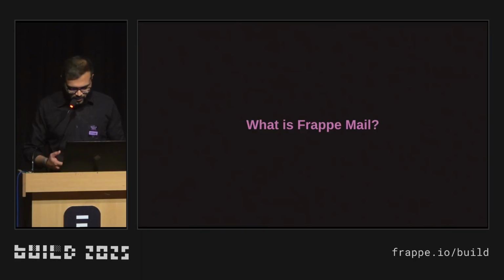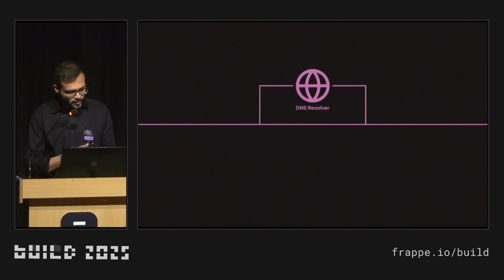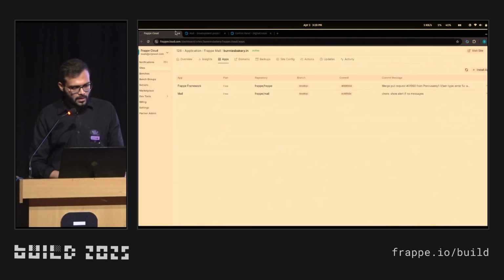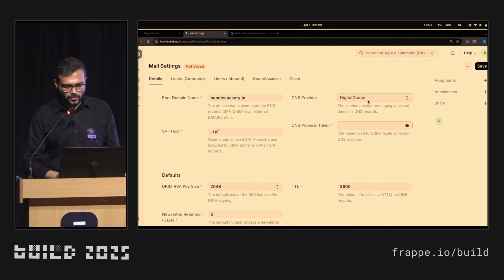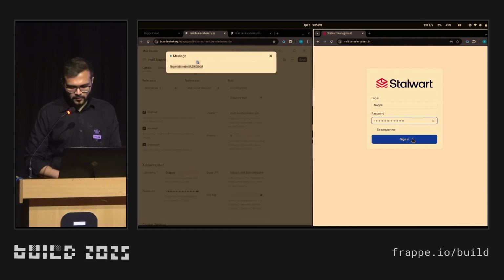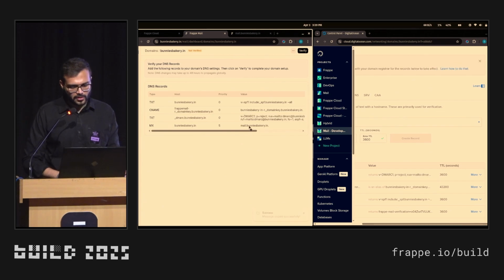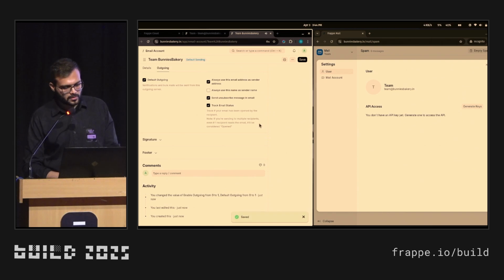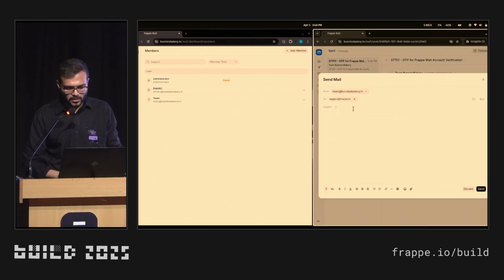Self-Hosting Email with Frappe Mail | Sagar Sharma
Sagar Sharma takes you through setting up and deploying a fully functional email system with Frappe Mail. Learn how to handle inbound and outbound emails, manage domains, accounts, and security, and get practical tips for running Frappe Mail efficiently, whether for personal use or as a scalable solution.